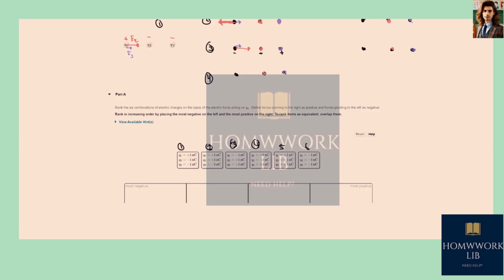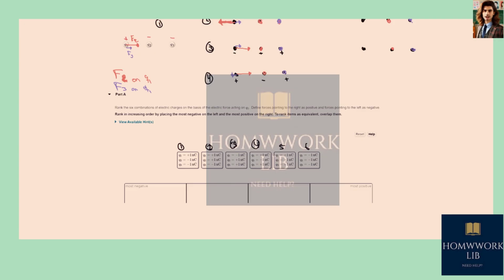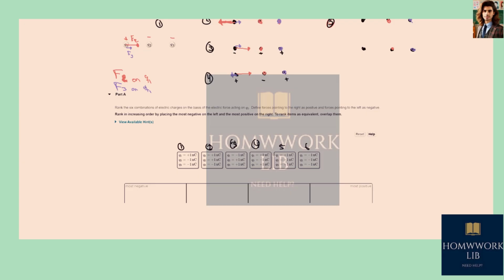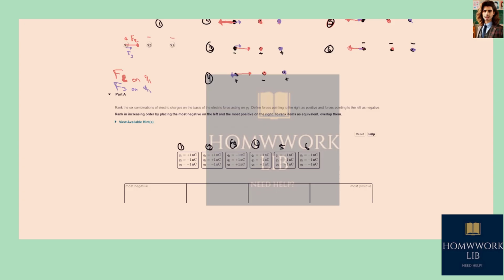[Physics] In the diagram below, there are three collinear point charges: , and . The distance betw